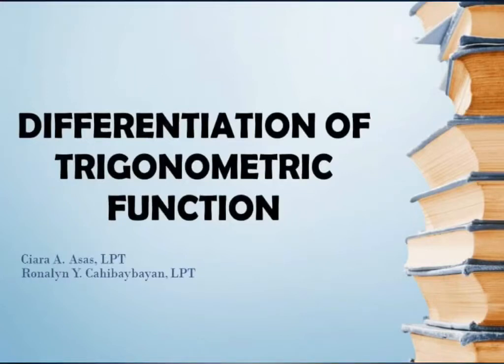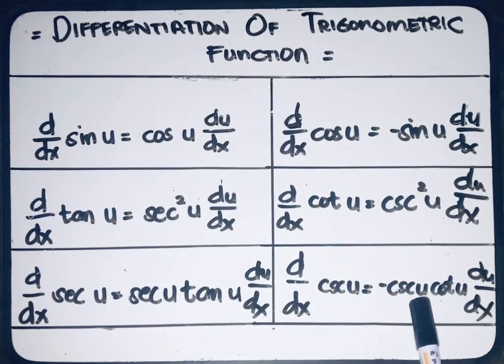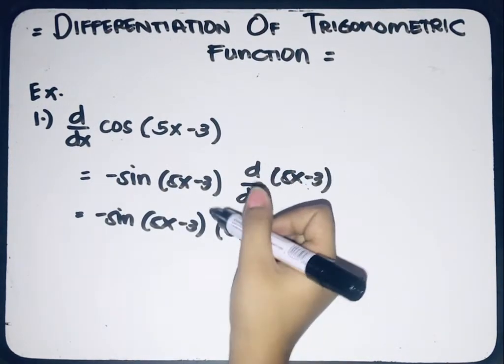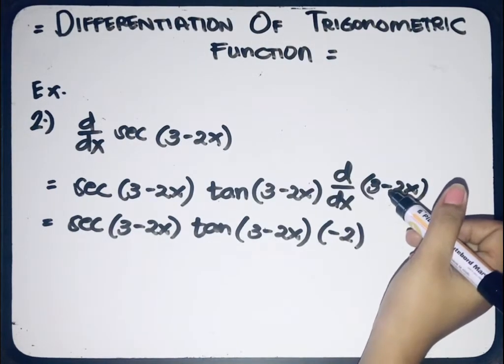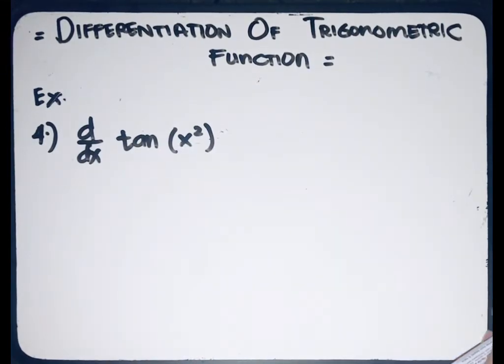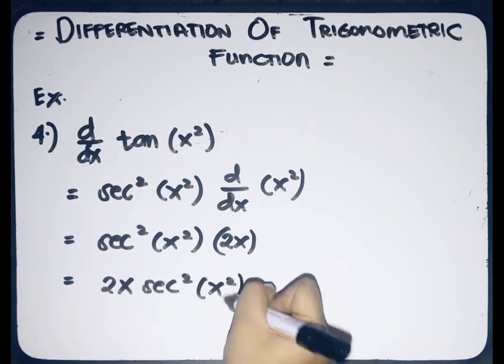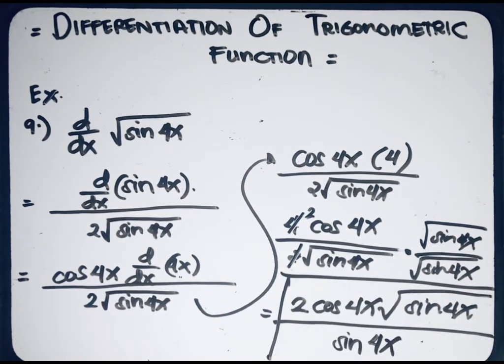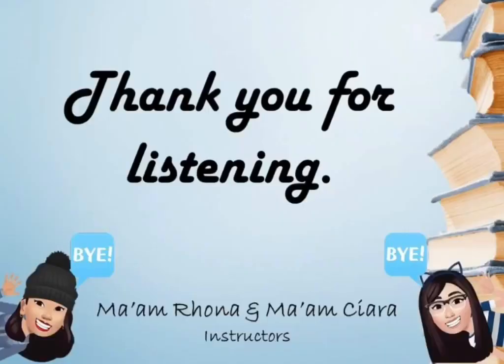CALCULUS - Differentiation of Trigonometric Function